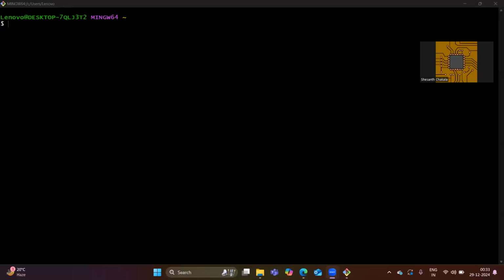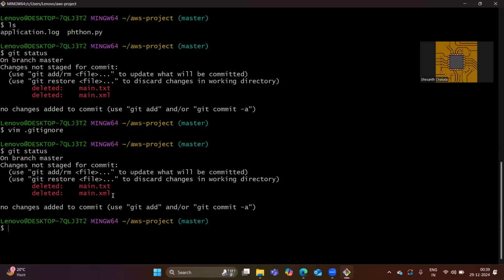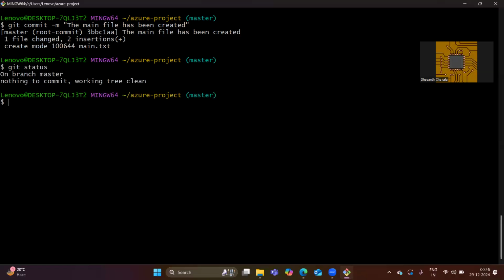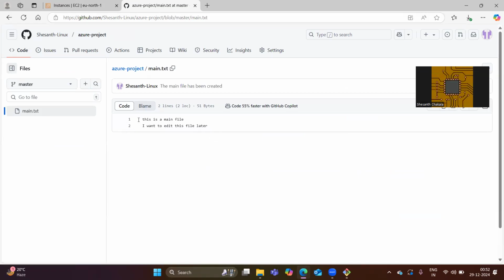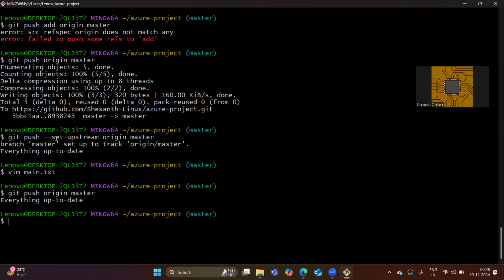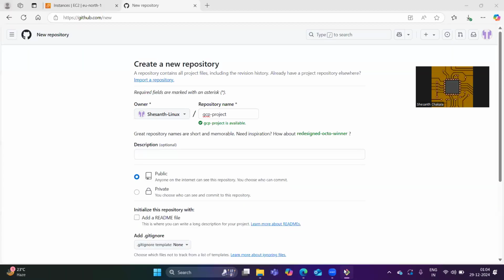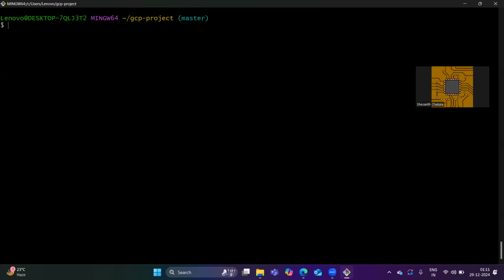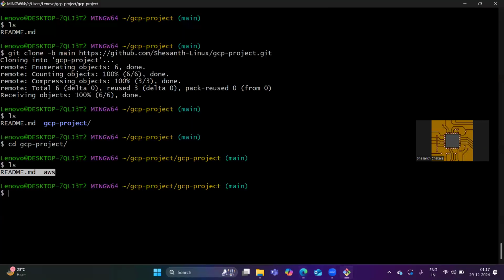Pushing code From GIT to GITHUB